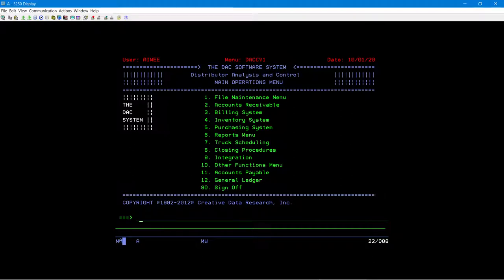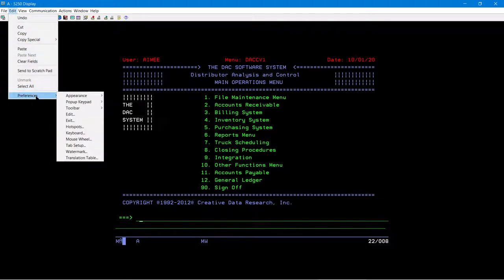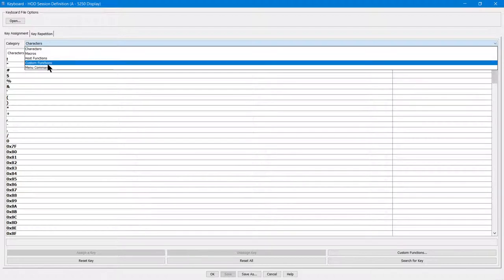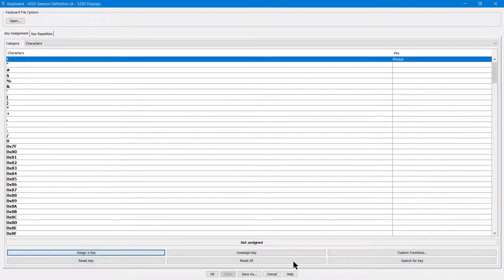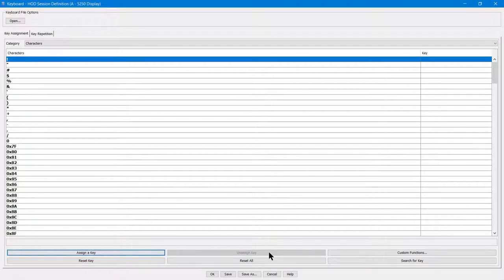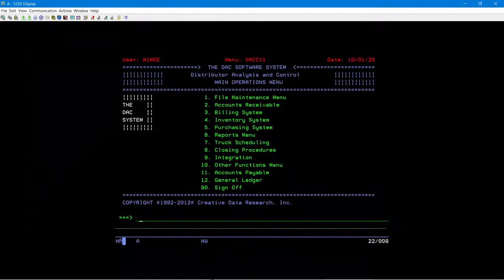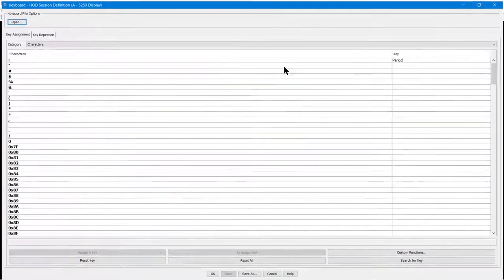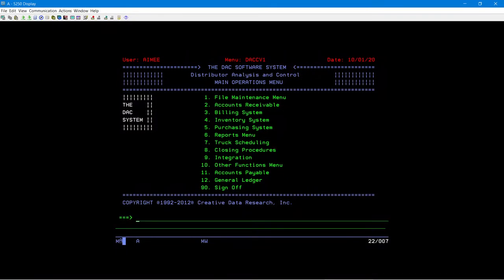Mapping a keyboard on the latest ACS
This video will go over how to map a keyboard using the latest Access Client Solutions